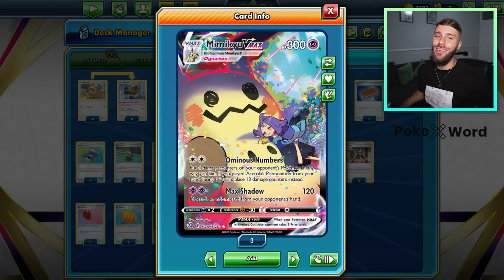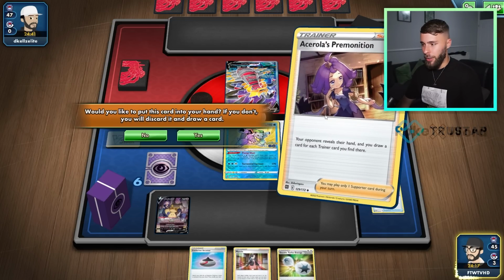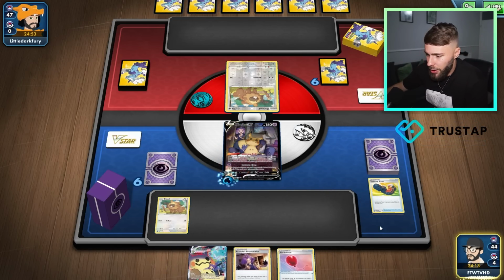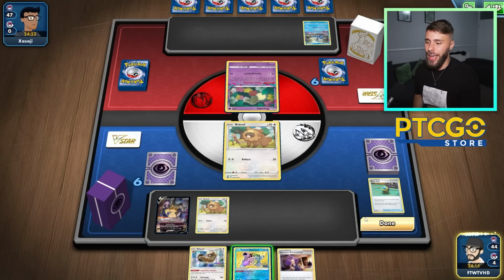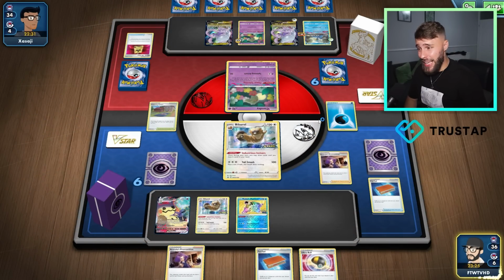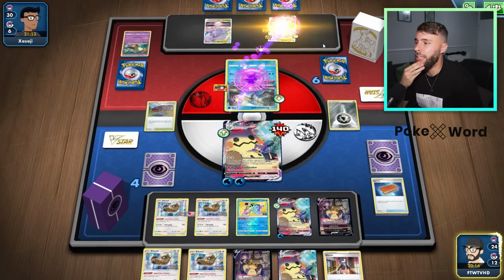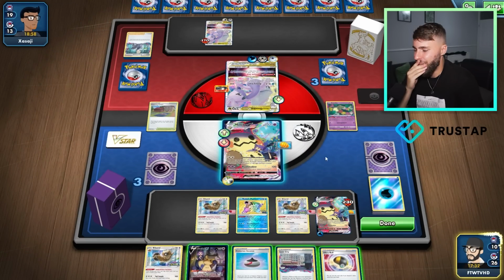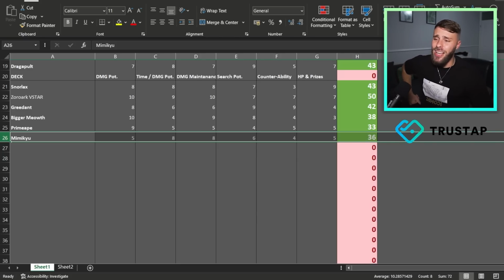Take Multiple PRIZE Turns with Mimikyu VMAX / Blastoise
#Pokémon - 16

* 4 Bidoof BRS 120
* 4 Bibarel PR-SW 188
* 4 Mimikyu V BRS 202
* 3 Mimikyu VMAX BRS 203
* 1 Radiant Blastoise PGO 18

* 2 Marnie SSH 169
* 4 Evolution Incense SSH 163
* 2 Pal Pad SSH 172
* 2 Training Court RCL 169
* 1 Hyper Potion CPA 54
* 2 Big Charm SSH 158
* 4 Quick Ball FST 237
* 3 Air Balloon SSH 156
* 2 Lost City LOR 161
* 4 Ultra Ball BRS 150
* 4 Pokégear 3.0 UNB 182
* 4 Acerola's Premonition BRS 129
* 2 Trekking Shoes ASR 156

#Energy - 8

* 4 Water Energy SMEnergy 3
* 4 Double Turbo Energy BRS 151